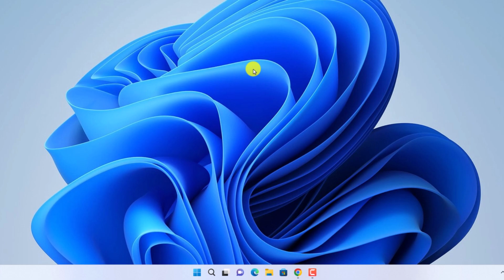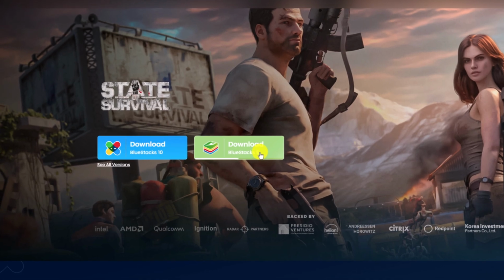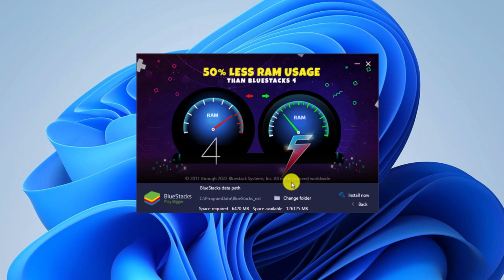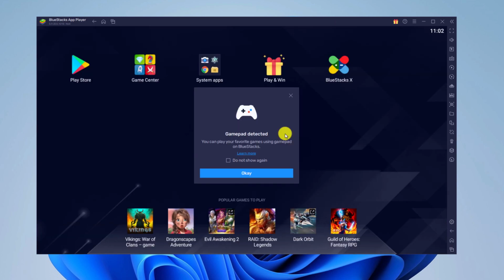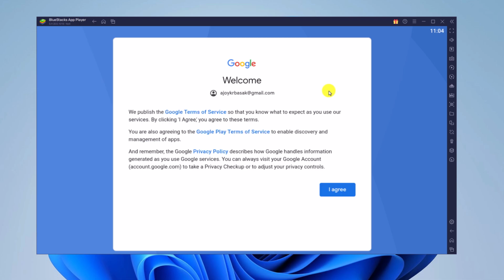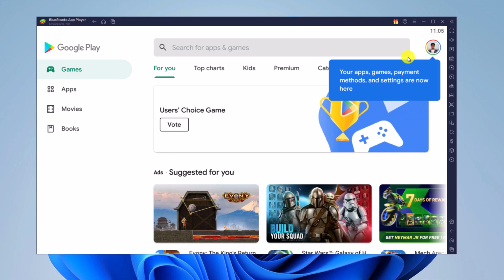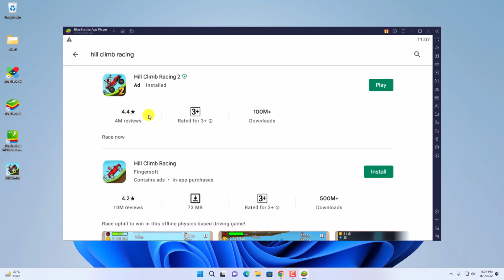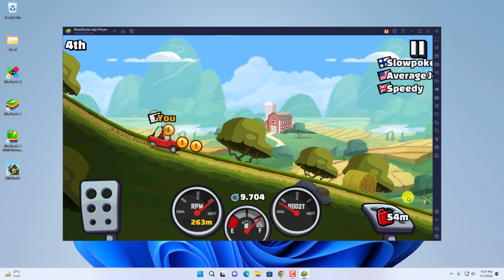How to Install BlueStacks 5 on Windows 11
In this video, we will learn How to Install BlueStacks 5 on Windows 11. If you want to install the Android application on your Windows 11 device, you can install BlueStacks. It is an Android emulator that helps to download and install Android apps on your Windows 11.